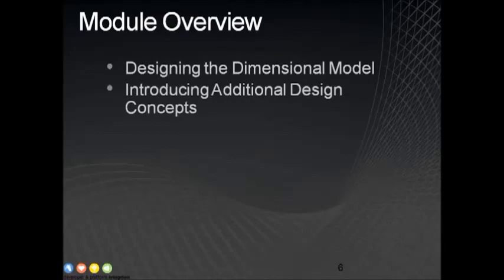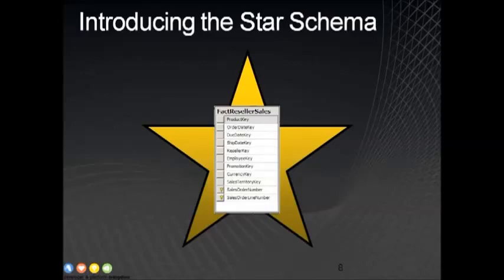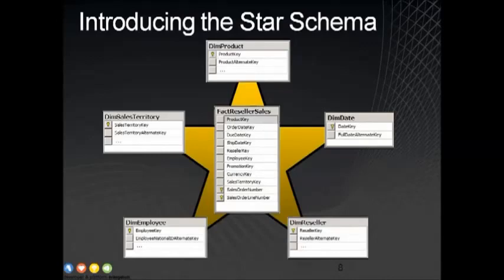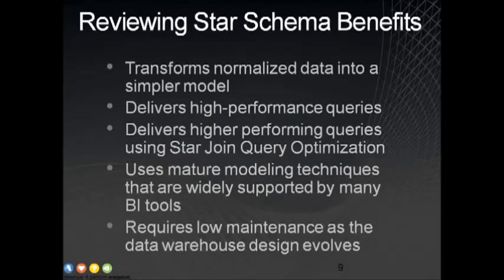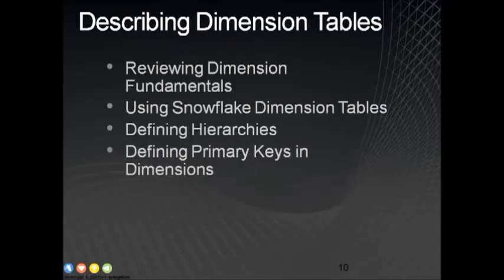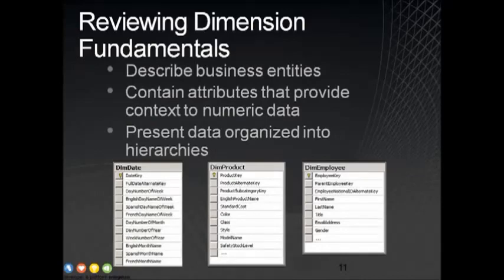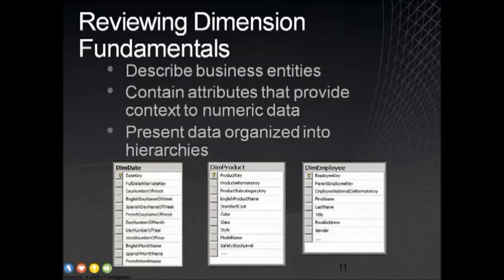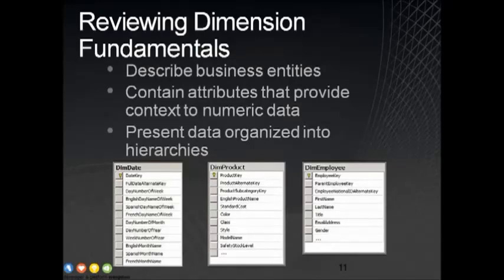Designing a dimensional model, star schemas, designing dimensions 2